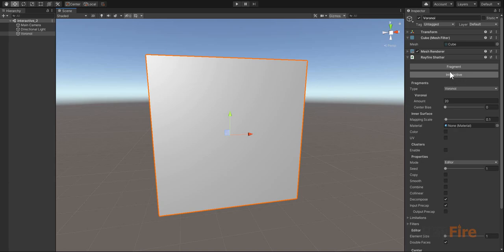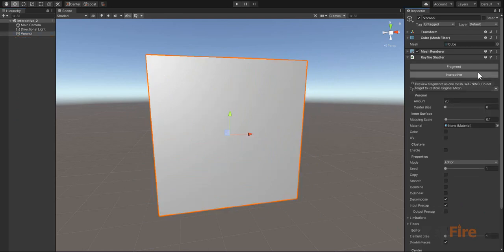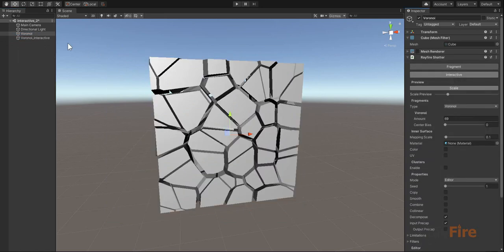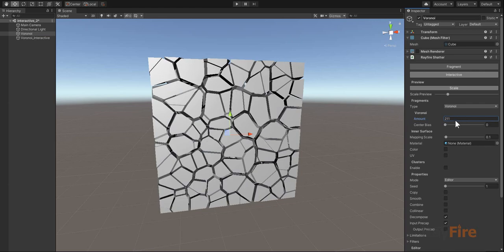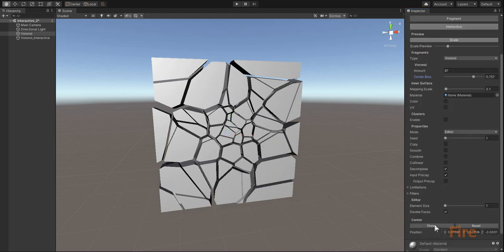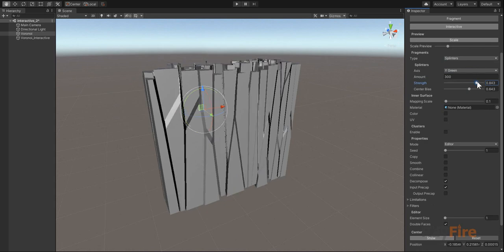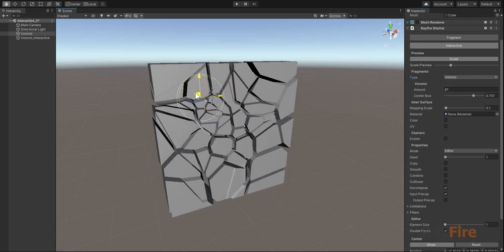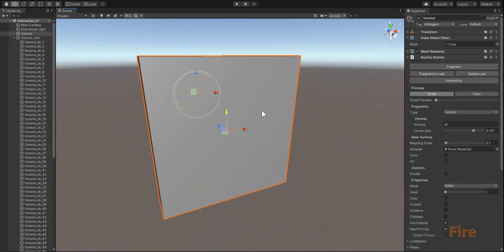RayFire for Unity - Interactive Fragmentation